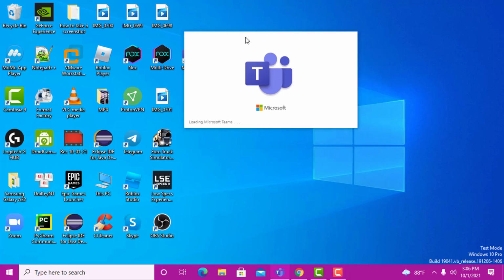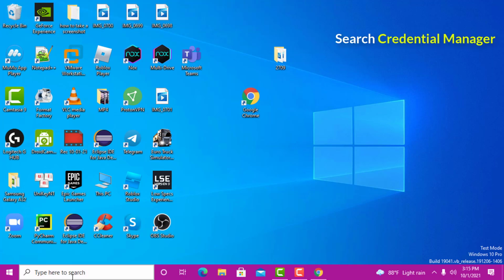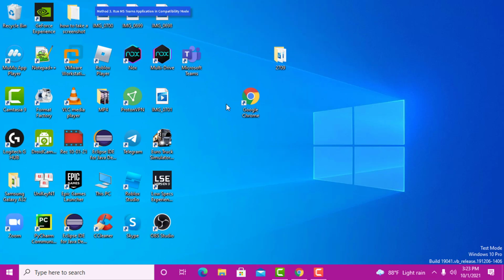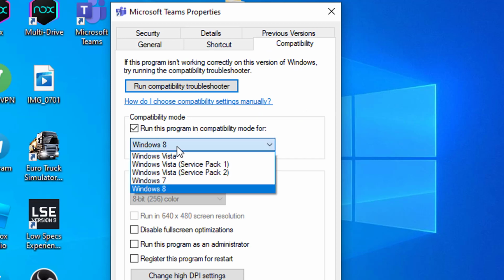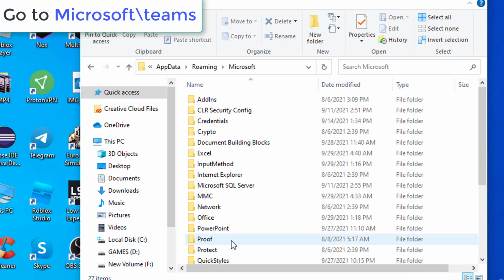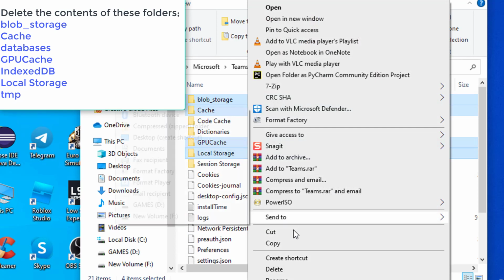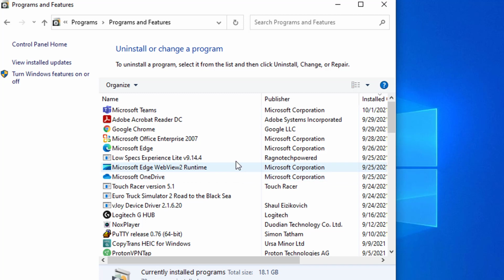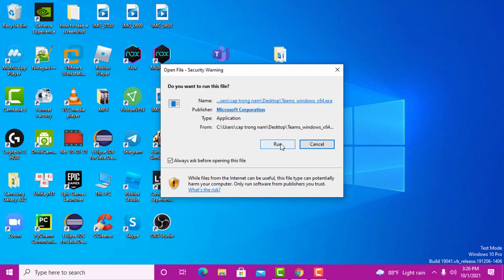How to fix Microsoft Teams Stuck on Loading Screen | Fix MS Teams all issue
This video will show you how to fix Microsoft Teams stuck while loading on Windows 10.
Method 1. Restart your computer
Method 2. Delete MS Teams Credentials Files
Method 3. Run MS Teams Application in Compatibility Mode
Method 4: Clear cache
Method 5. Uninstall and reinstall Microsoft Teams (link download Microsoft Teams in the top comment)